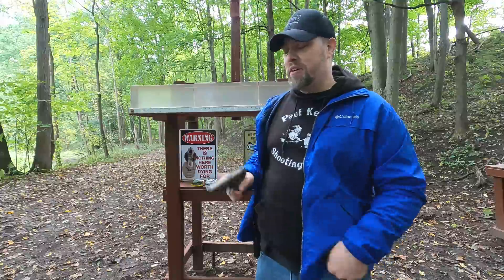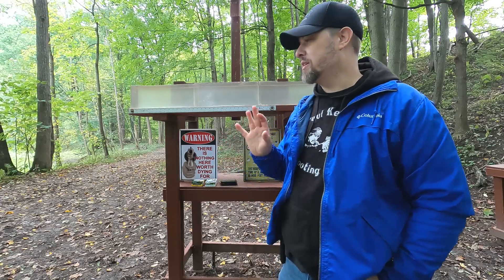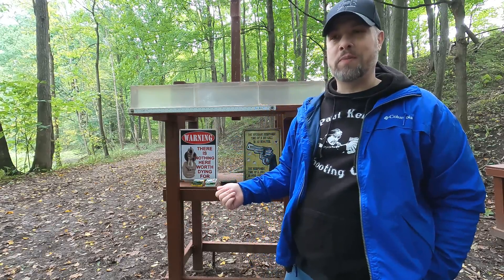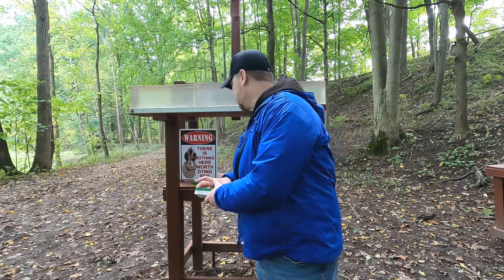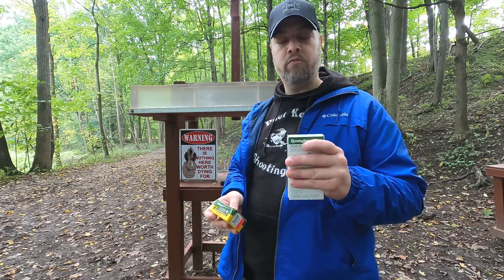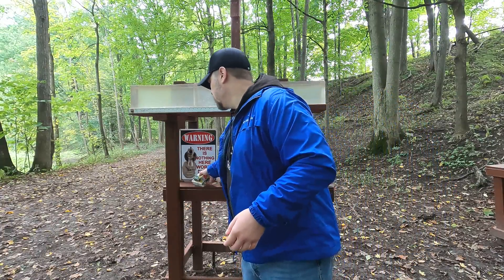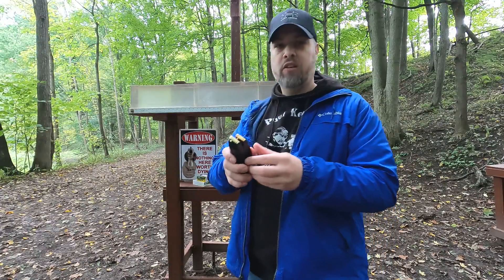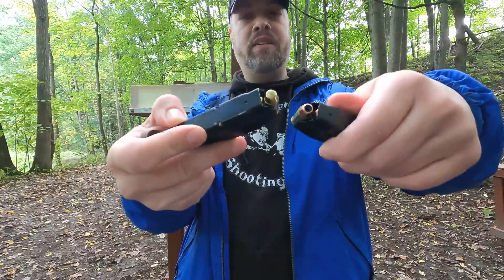😕 A Non Expanding Hollow Point "Turns into" a Full Metal Jacket?🤯 Truth or Myth? Ballistic Gel Test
I have been told in my gel testing videos, that hollow points which fail to expand "turn into" or "act as" a full metal jacket. I am putting that theory to the test today with some .40 S&W Remington ammunition in my 5" M&P pistol. The FMJ is Remington UMC rated at 990 FPS and the hollow point in Remington HTP rated at 1,015 FPS. Both are 180 gr and both have a flat nose. I use about 8 layers of denim to ensure no hollow point expansion and 48" of Clear Ballistics. Always appreciative of any channel help :)